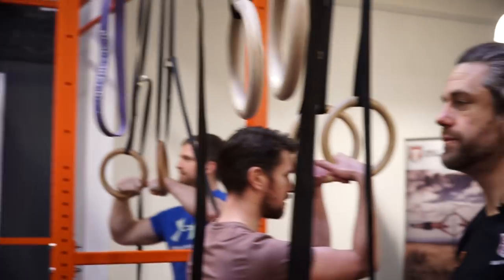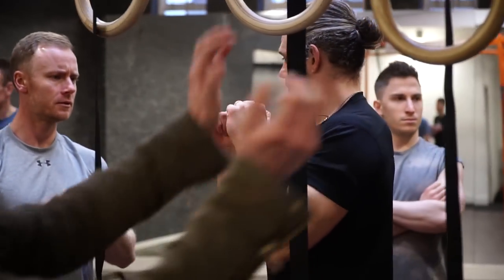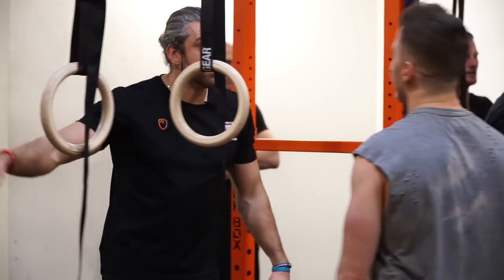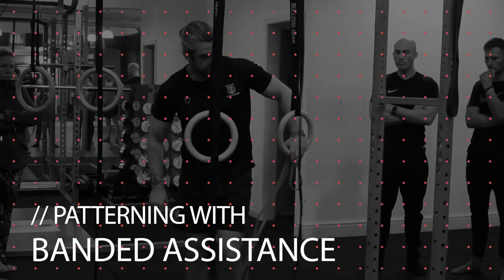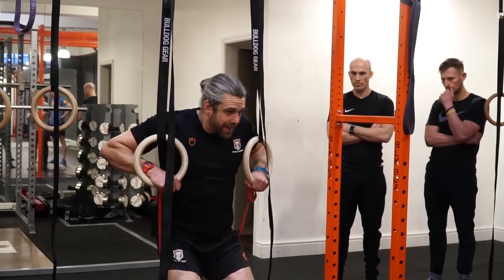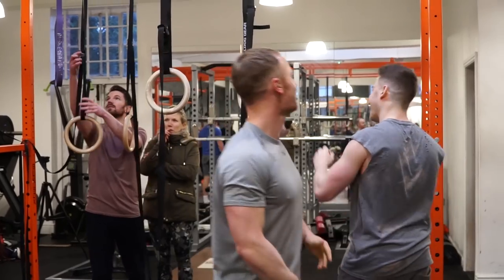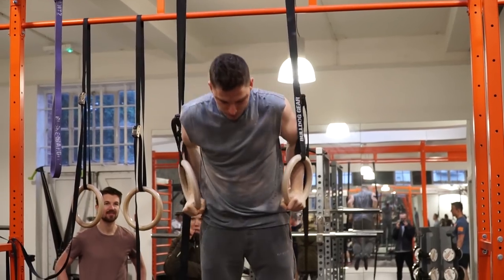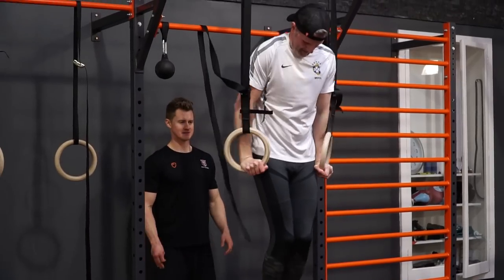How to MUSCLE UP in 5 MINUTES with 5 EXAMPLES | School of Calisthenics